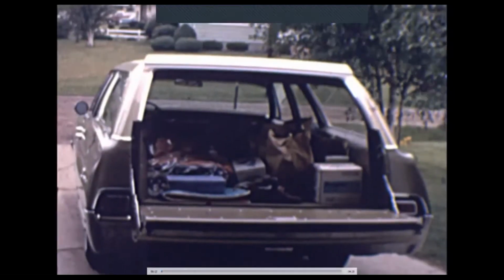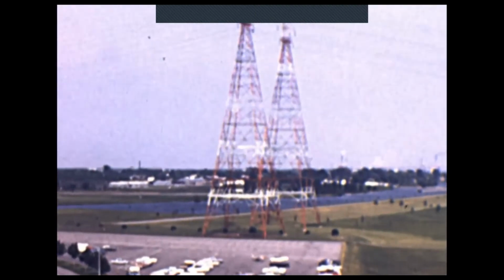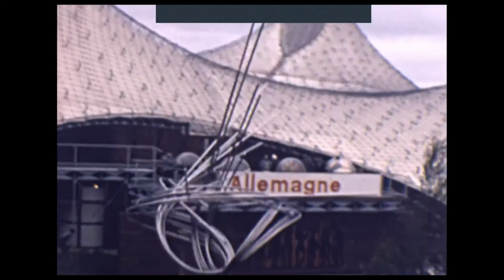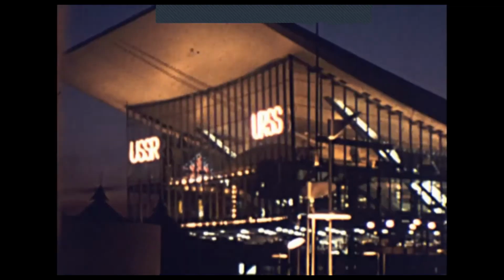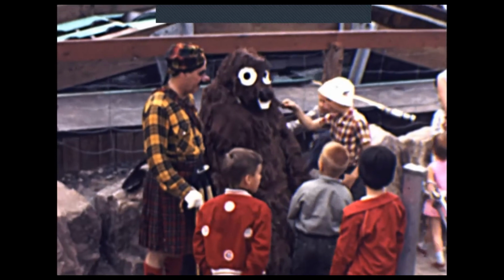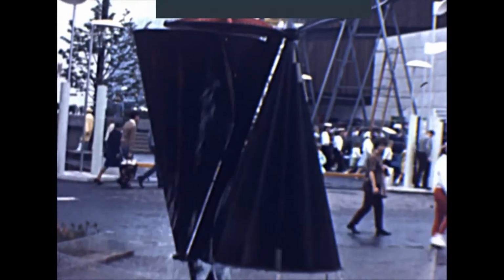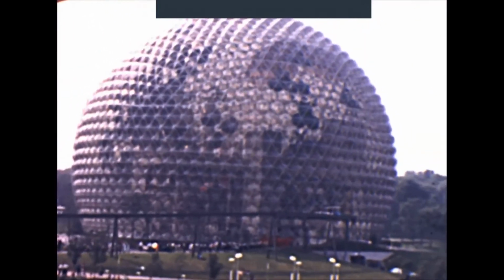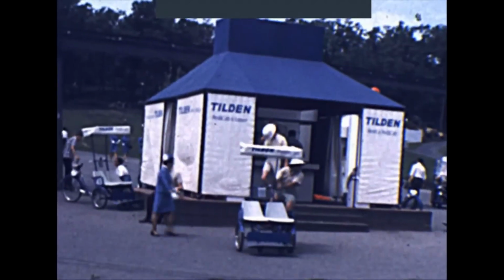Zoom chat for 8/21/21 - Montreal's Expo 67 Through Vintage Home Movies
Let's pack up the car and head north across the border for a trip to Expo 67! Along the way we'll visit Upper Canada Village, a power plant on the St. Lawrence Seaway, then arrive for several days at Expo. We'll also go out for supper with the Murphy family. Who are they? Take a look and find out!